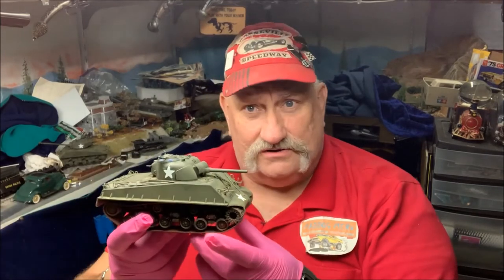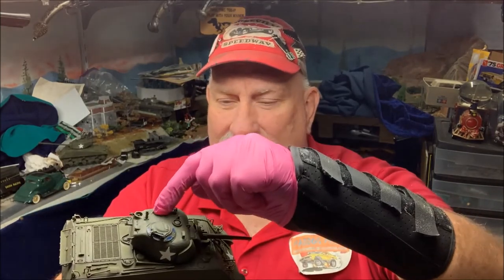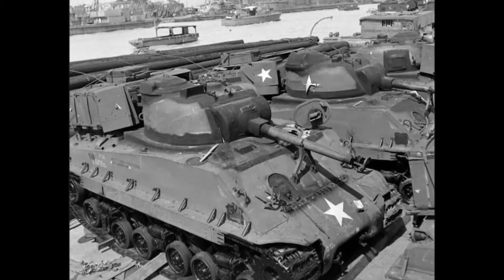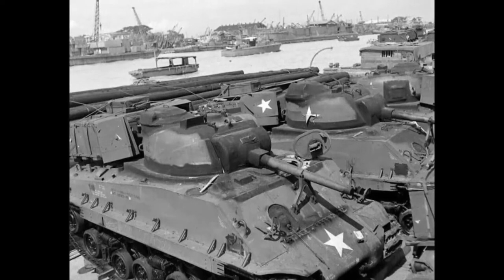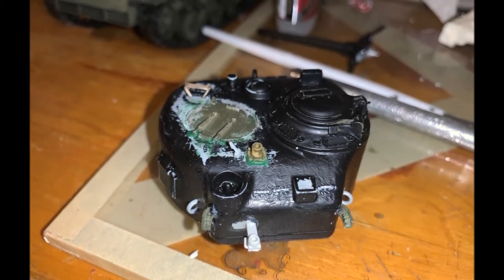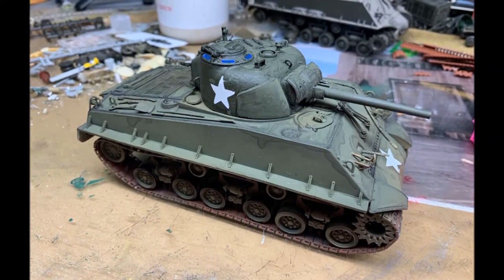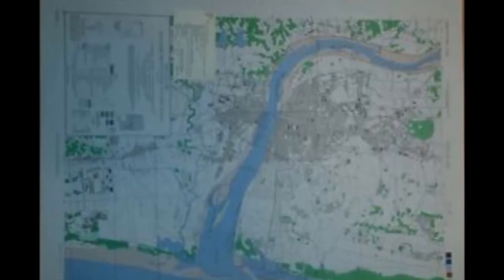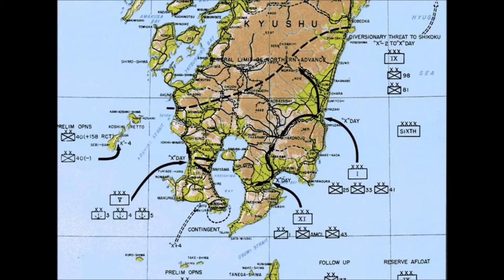Operation downfall part 1: Olympic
A very brief overview of the first part of the proposed invasion of Japan to end WWII. Operation Olympic was set to begin in November of 1945.